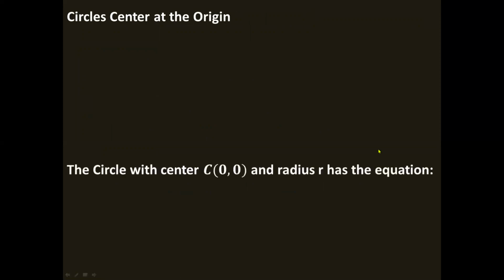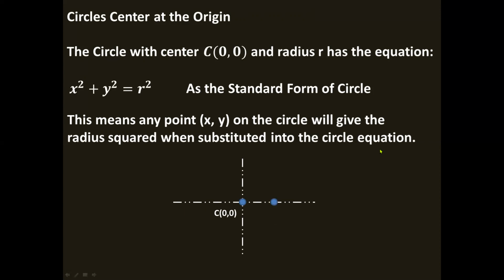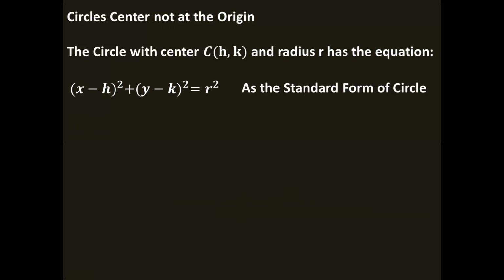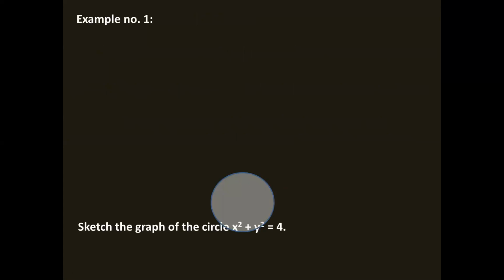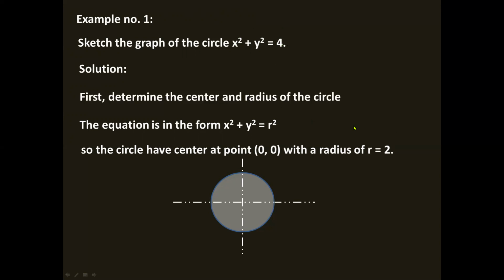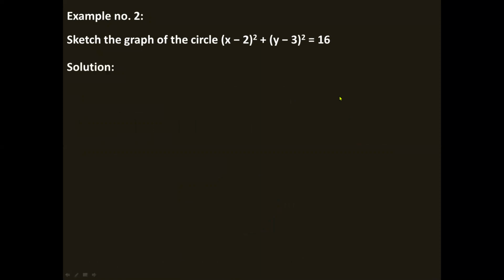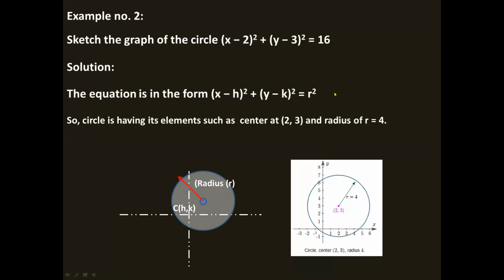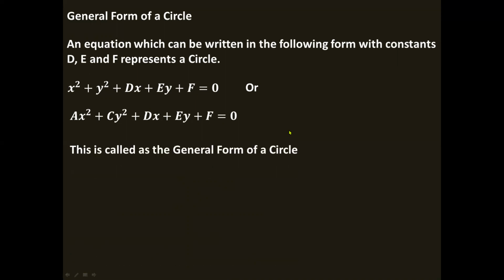CIRCLE PART 1